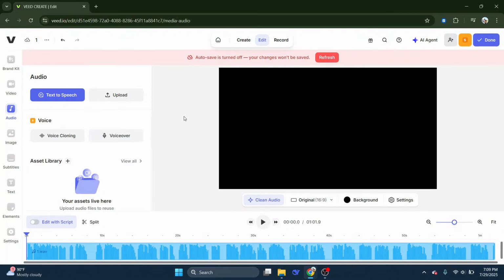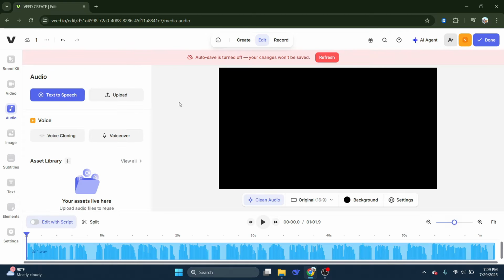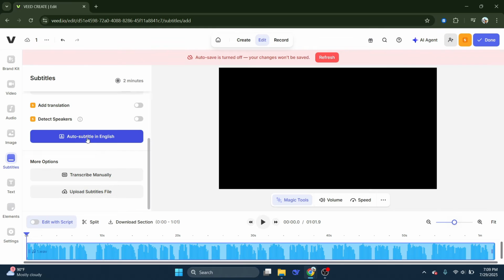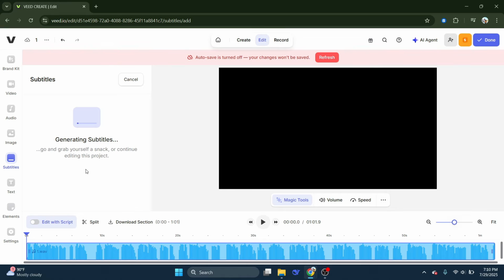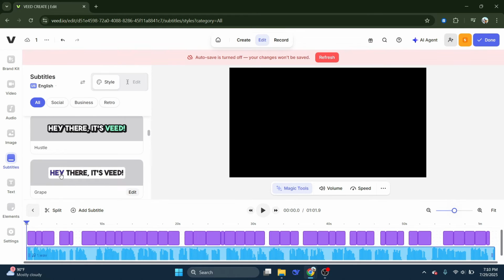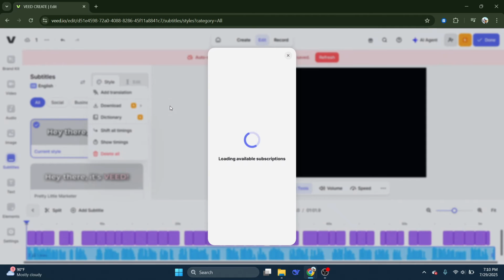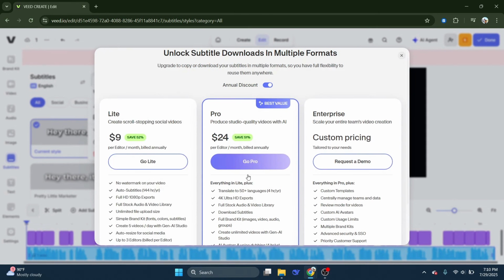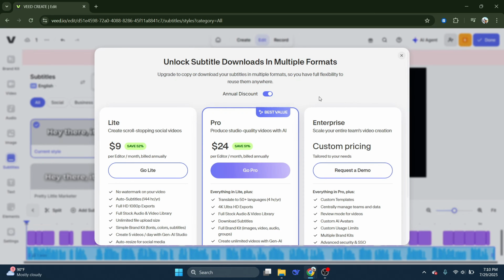How To Create And Export An SRT File In Veed.io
Learn how to create and export an SRT file in Veed.io with this step-by-step tutorial. This guide will show you how to generate subtitles, edit them, and export your SRT file for videos. Perfect for beginners who want to add captions and improve accessibility on their content.